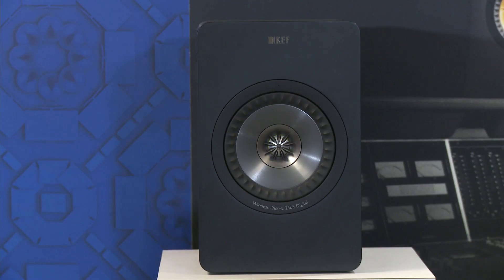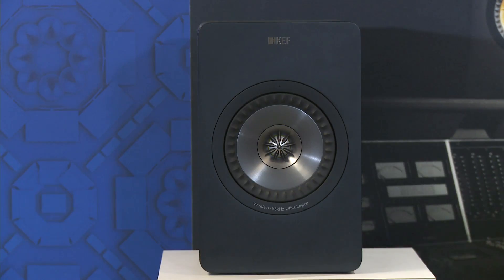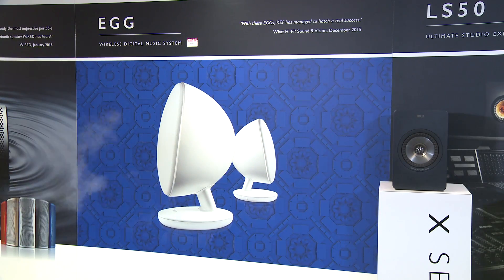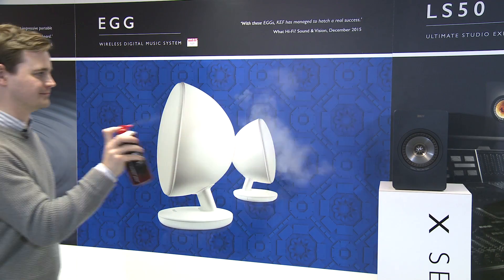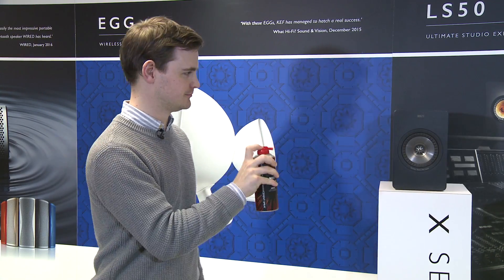KEF Hydro Blaster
KEF Hydro Blaster is an amazing technological advance that increases the quality of wireless streaming audio such as Wi-Fi and Bluetooth.